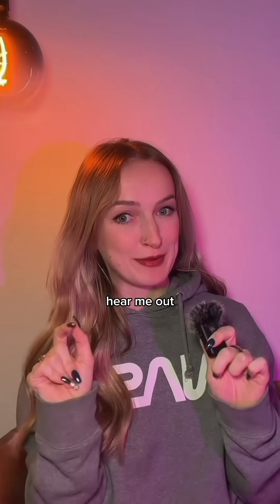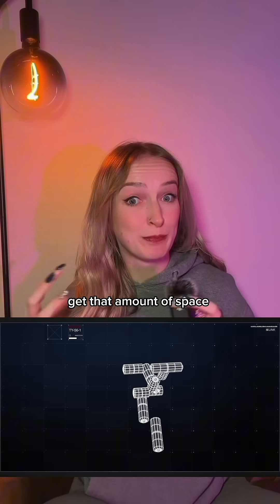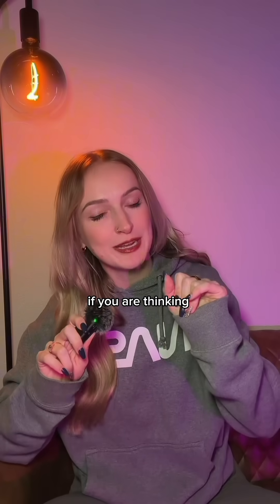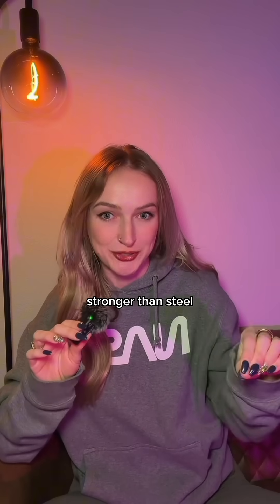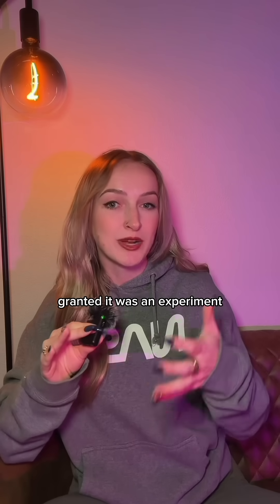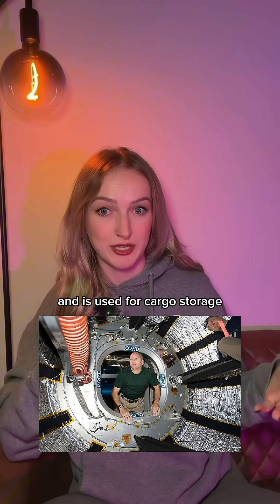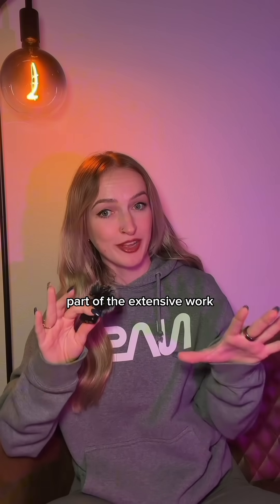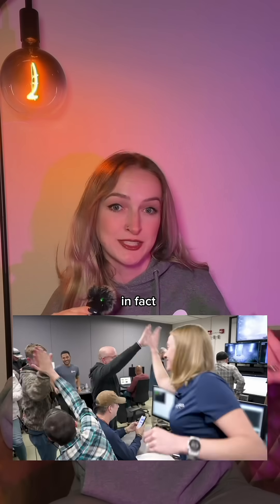Should we build inflatable commercial space stations?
Inflatable space stations might sound like a bad idea, but they’re actually stronger than steel once inflated and I think they might be the future 👀 @getmaxspace  announced today that they’re getting into the post-ISS commercial space station race with their inflatable station, alongside traditional metallic space stations being built by @vastspacestation  @AxiomSpace  @VoyagerSpace  and @blueorigin . @SierraSpace (who these amazing video overlays come from!) and @LockheedMartin  are also working on inflatable station tech. What do you think 🤔

Follow @TheGalacticGal for more space tech, business, and policy insights!